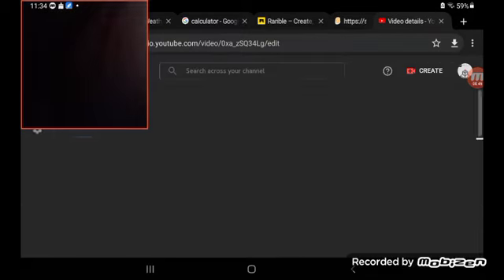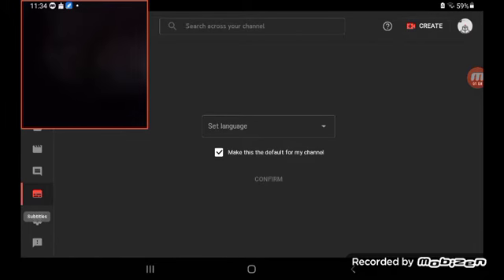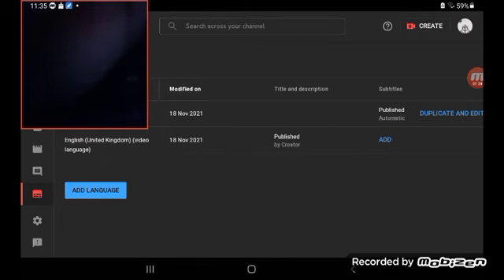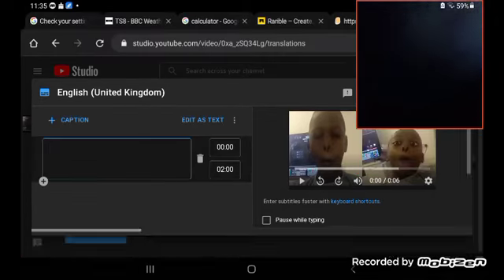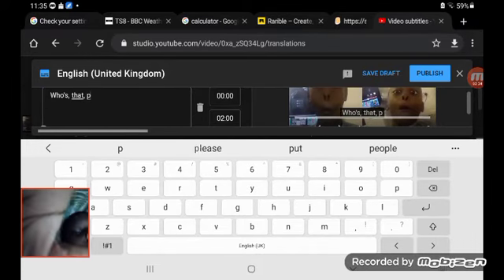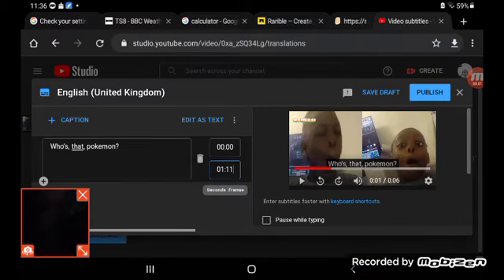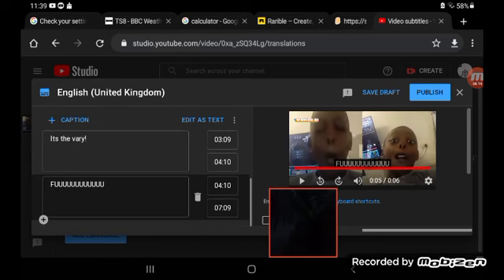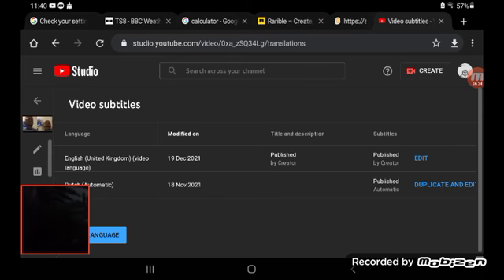Tutorial: How To Add Captions (Website YT Studio Only)